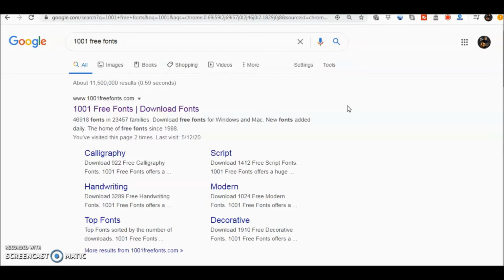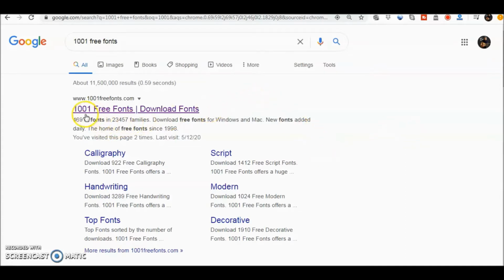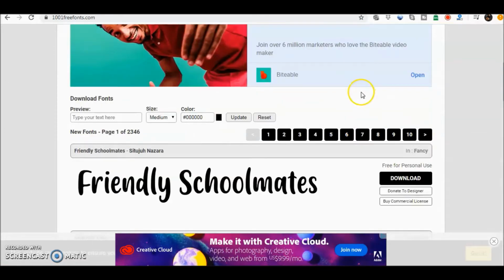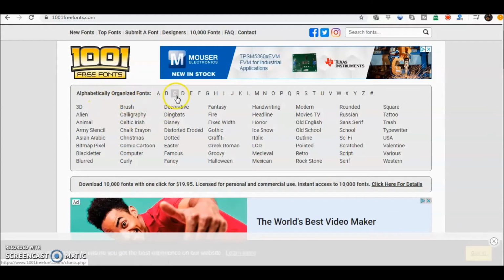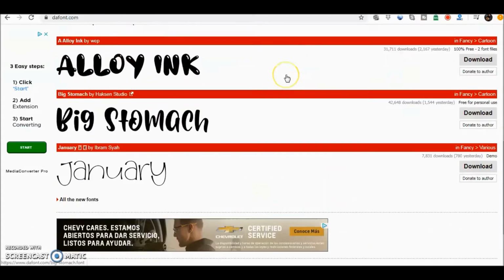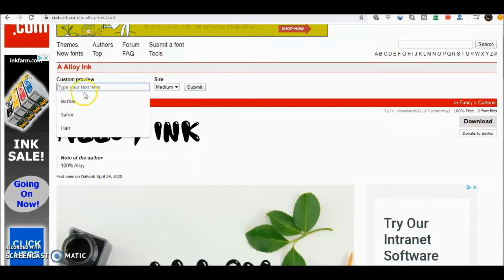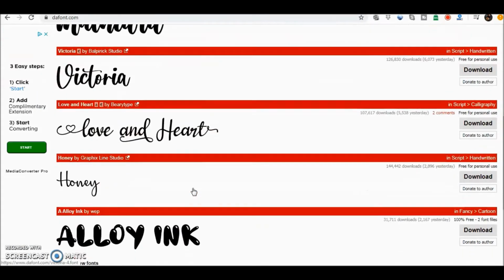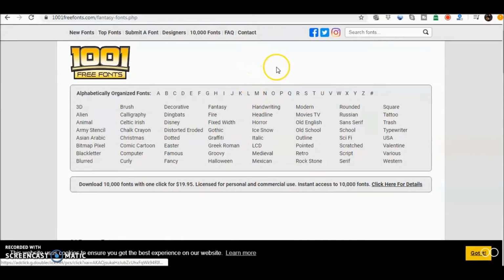Where is the best place to find fonts?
Font sites may be what you're looking for. If so, let me share with you 2 sites I use.